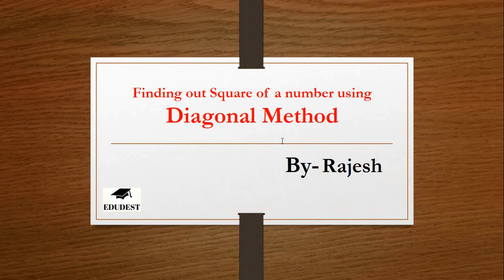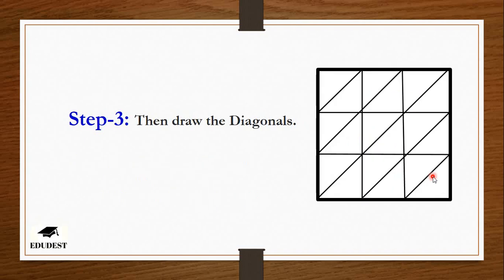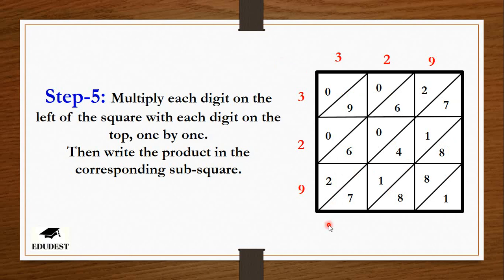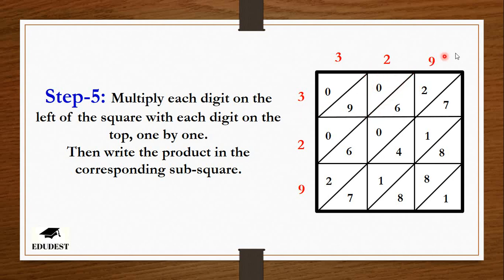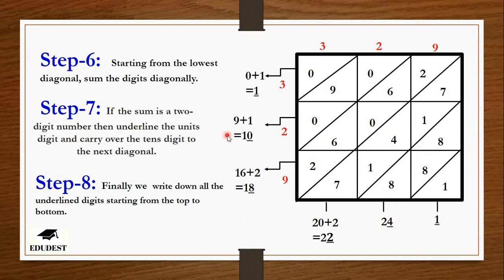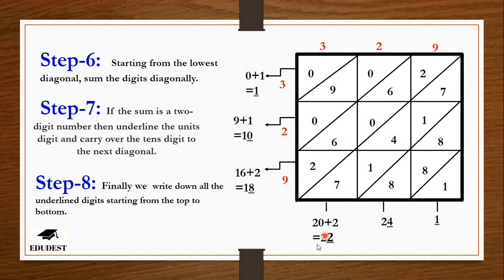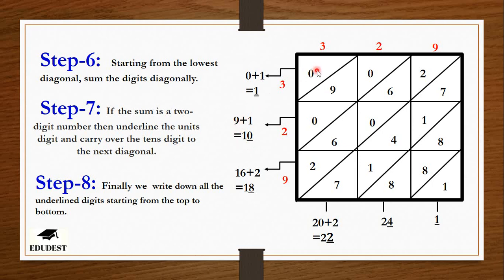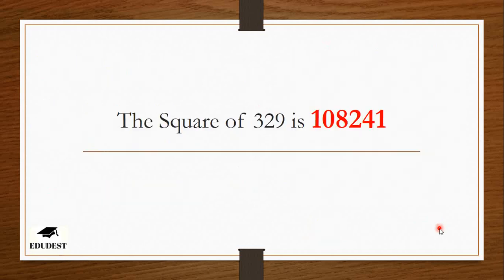Square of a 3 Digit number by Diagonal Method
Fastest Way to find out the square of any Large number.

Finding out the Square of a 3 Digit number by Diagonal Method or Chinese Multiplication.